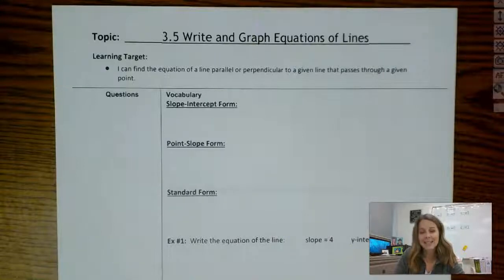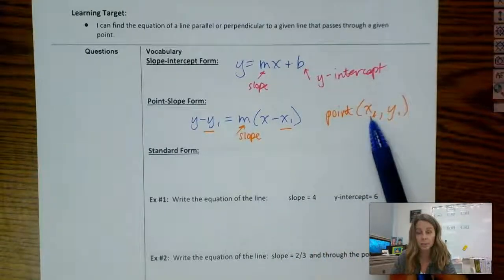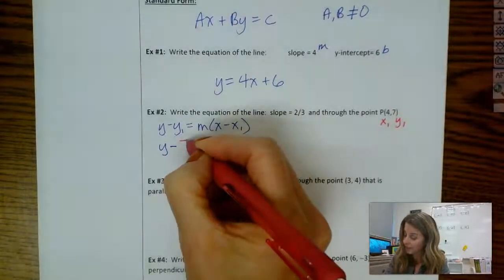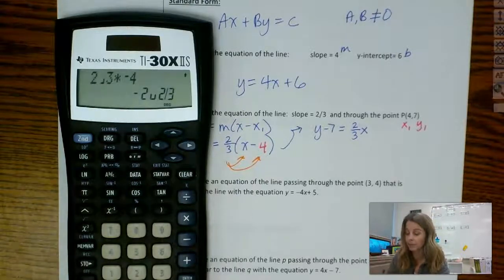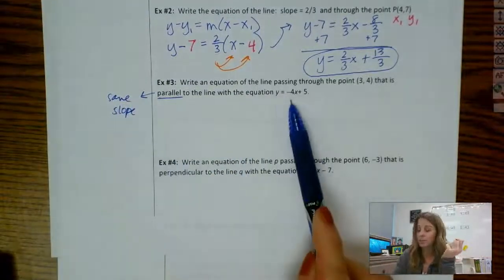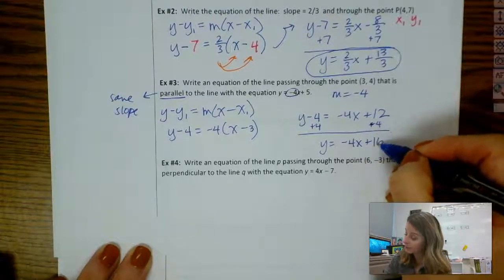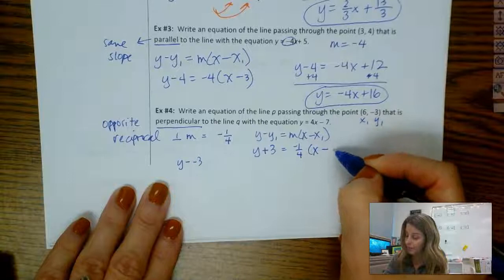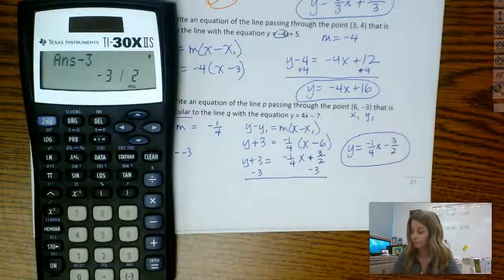3.5 - Write and Graph Equations of Lines video #1